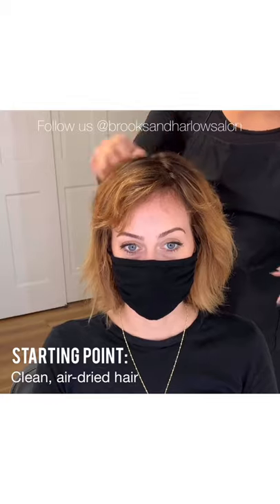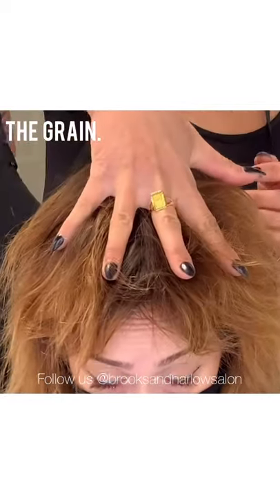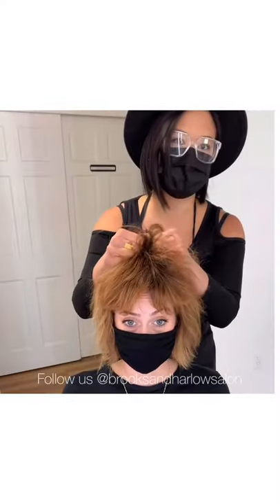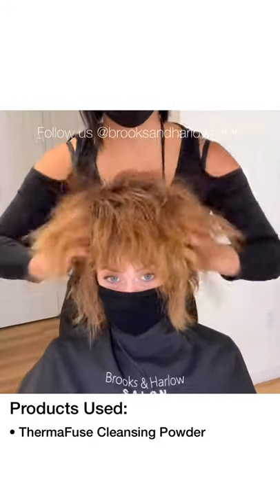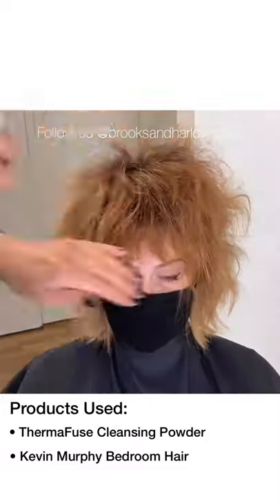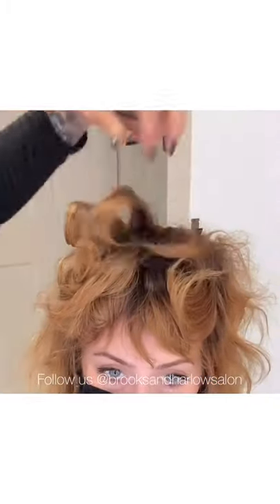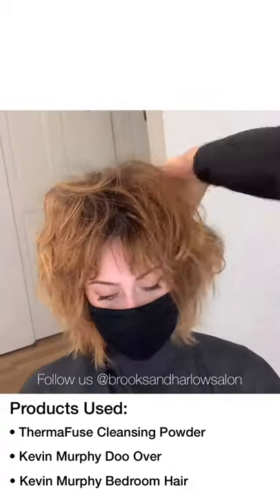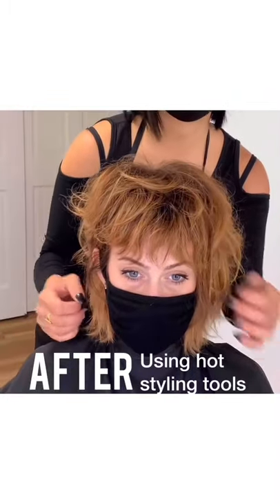How to Style a Modern Shag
Having a sweet modernshag haircut is the first step. Knowing how to 𝙎𝙏𝙔𝙇𝙀 it is an equally important second step. ⁣